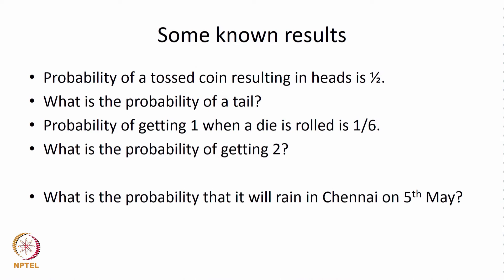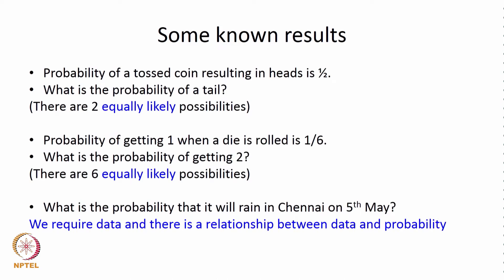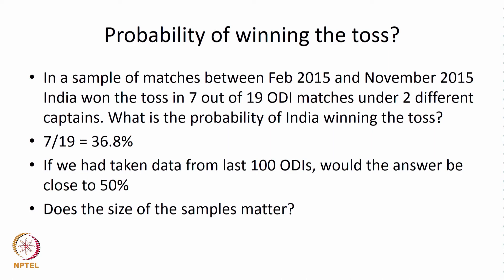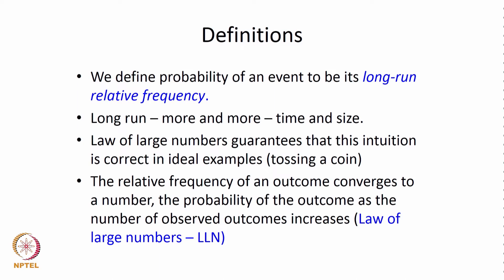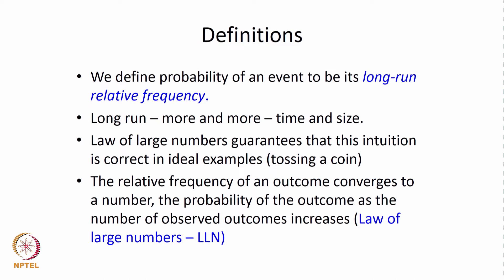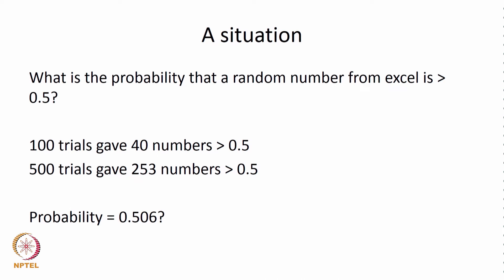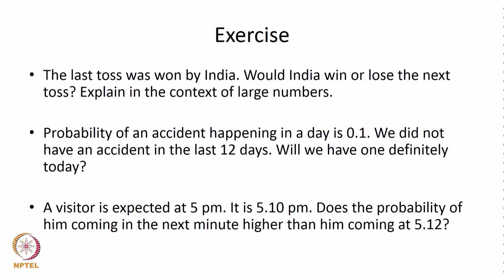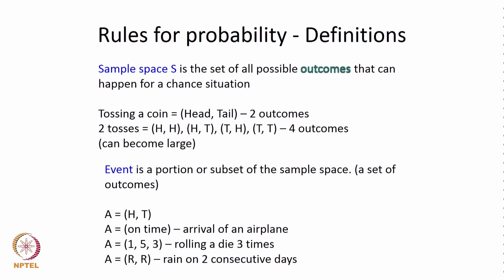#12 Probability | Introduction to Probability and Statistics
Welcome to 'Introduction to probability and Statistics' course !

This lecture introduces the basics of probability, defining sample spaces, events, and the classical, empirical, and subjective approaches to probability.
Probability: A measure of the likelihood that an event will occur.
Sample Space: The set of all possible outcomes of a random experiment.
Event: A subset of the sample space, representing a specific outcome or a set of outcomes of a random experiment.